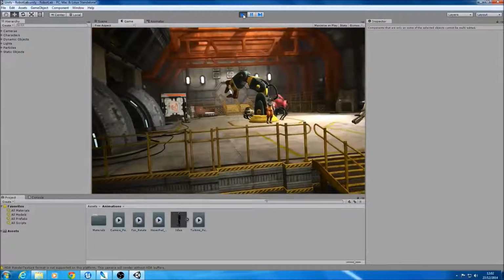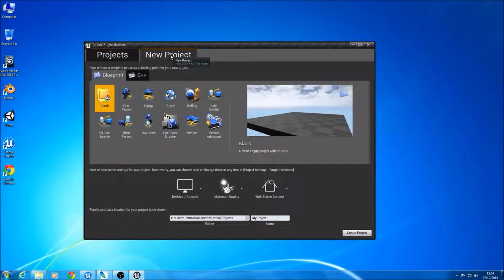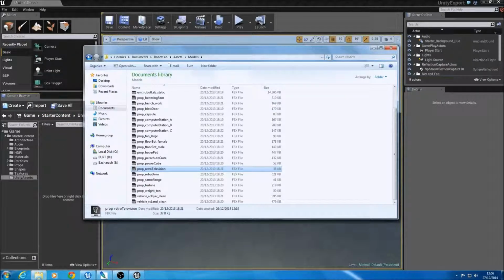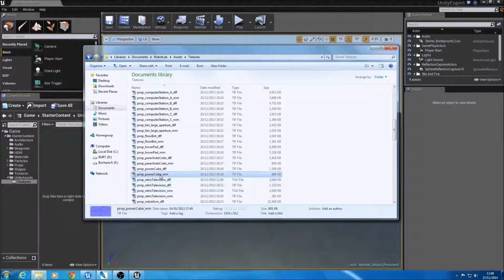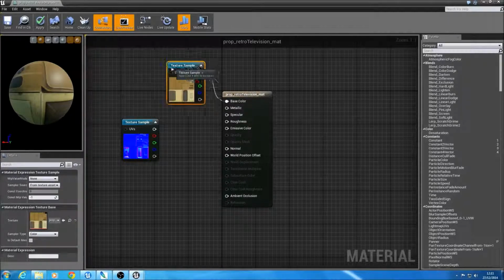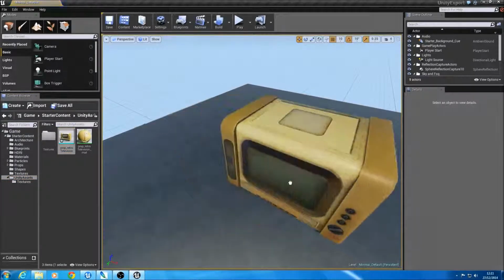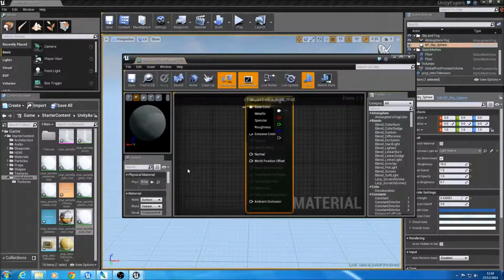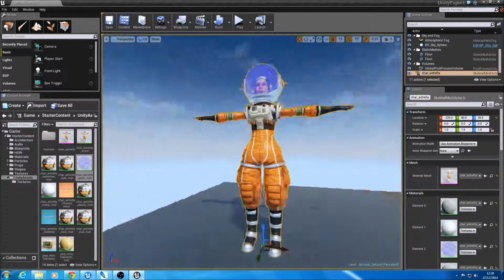Unity to UE4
How to convert assets that are in a Unity 3d project over to UE4. This may be useful if you have decided to convert a Unity project to UE4 due to the new pricing model.